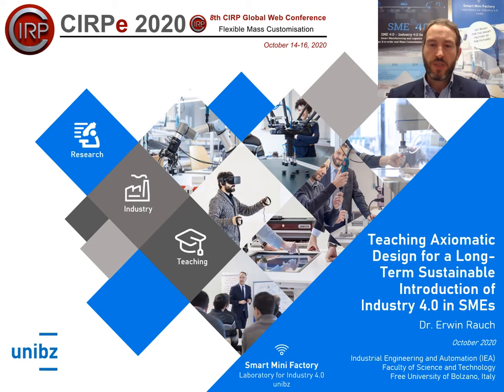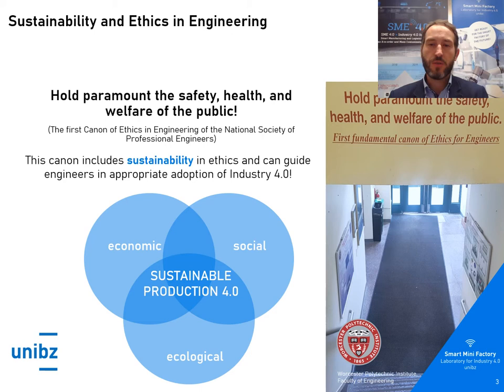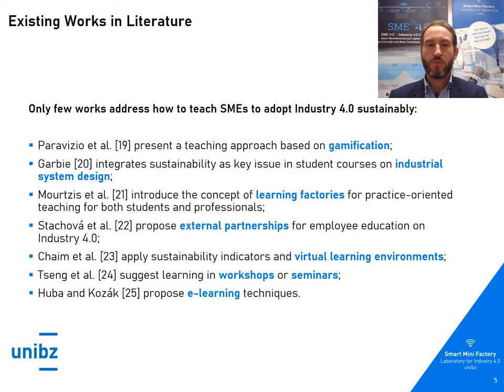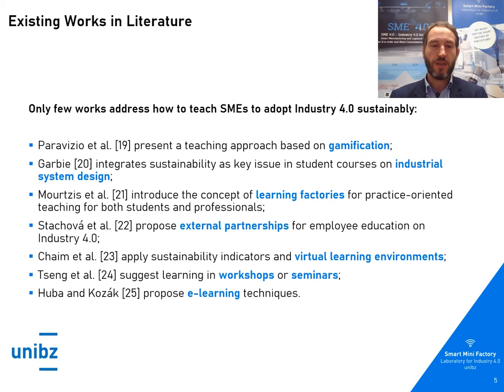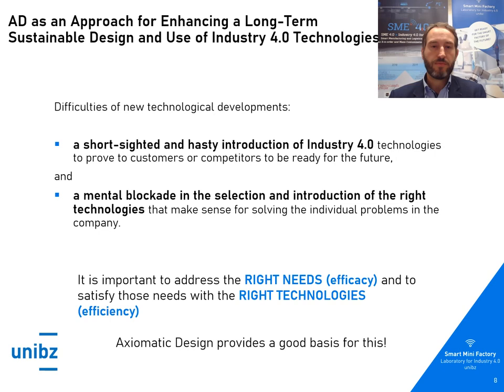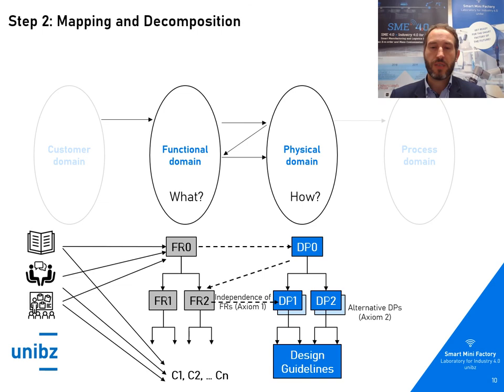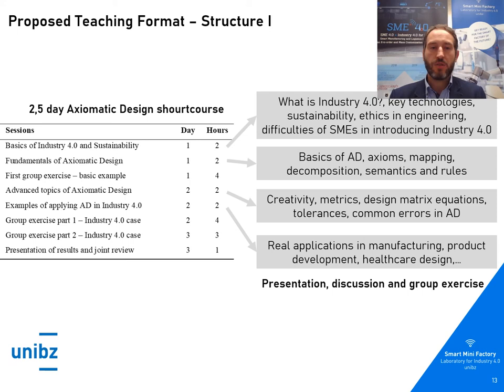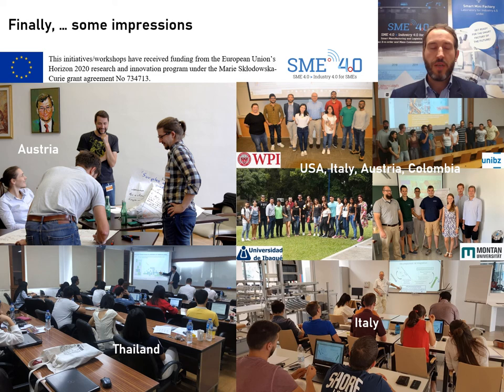CIRPe2020 - 8.3 - Rauch et. al. - Teaching Axiomatic Design for a Long-Term Sustainable...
Title: Teaching Axiomatic Design for a Long-Term Sustainable Introduction of Industry 4.0 in SMEs
Author: Erwin Rauch, Christopher A. Brown